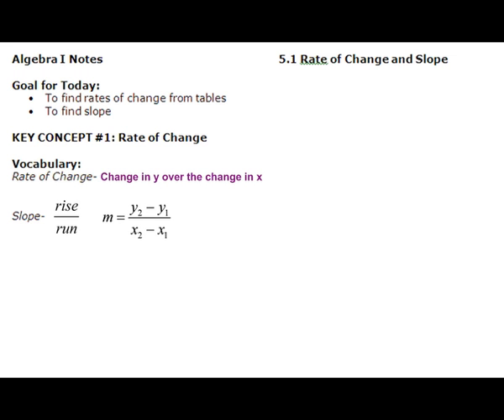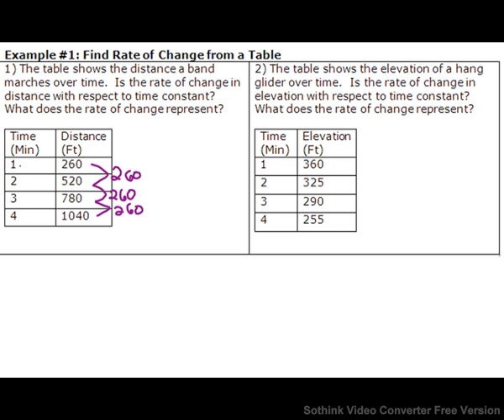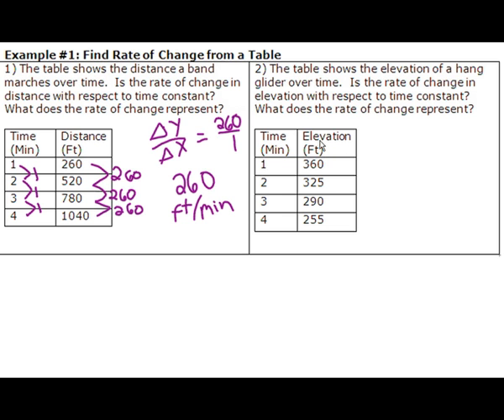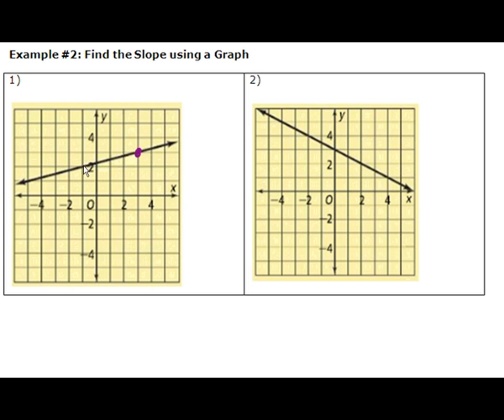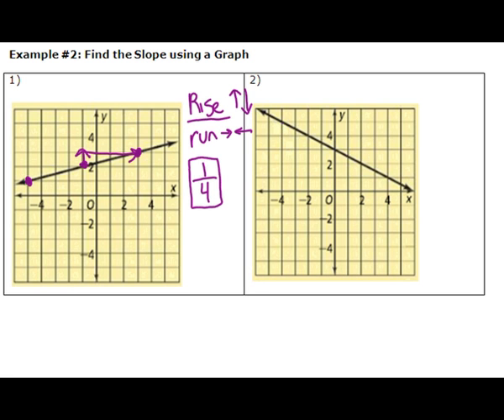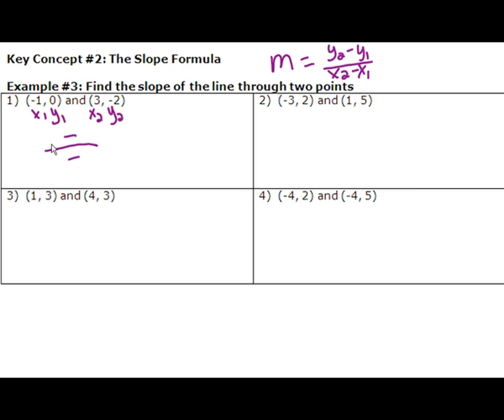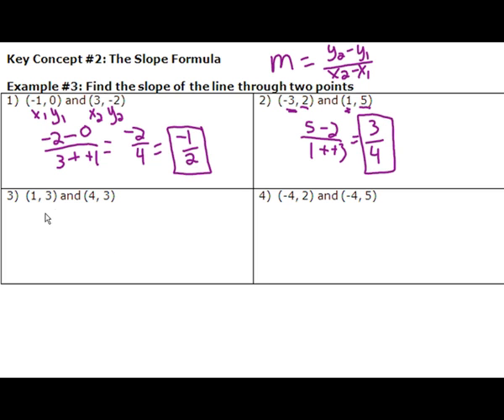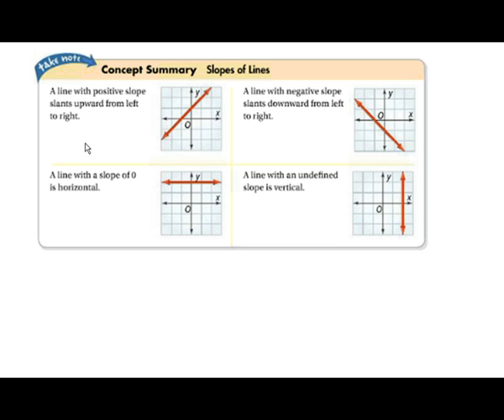Algebra 5.1 Notes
Algebra 5.1 Notes - Rate of Change and Slope